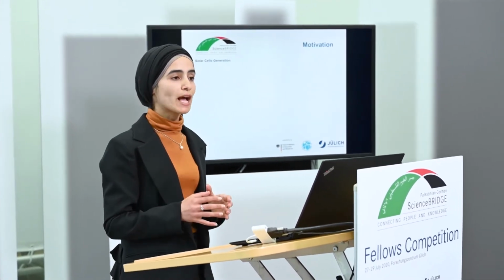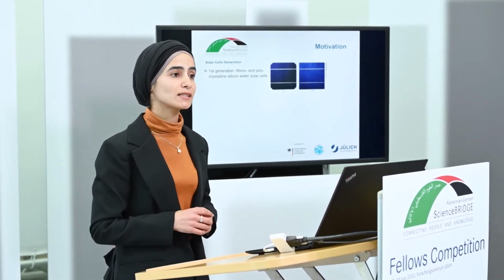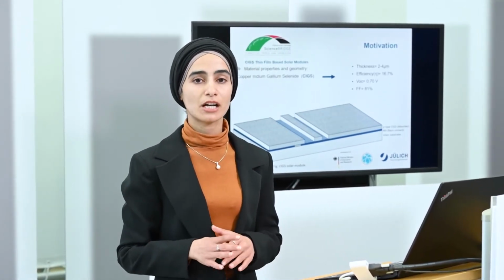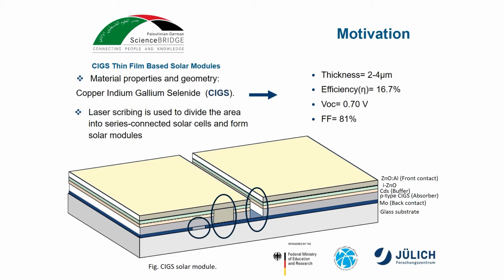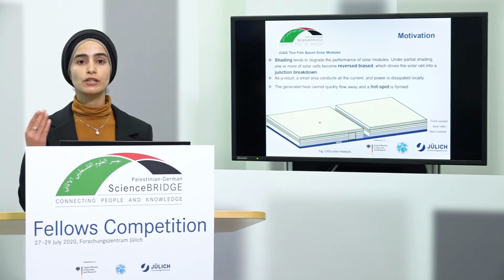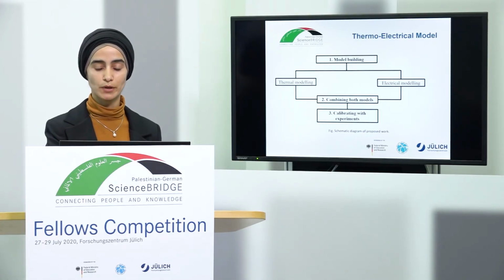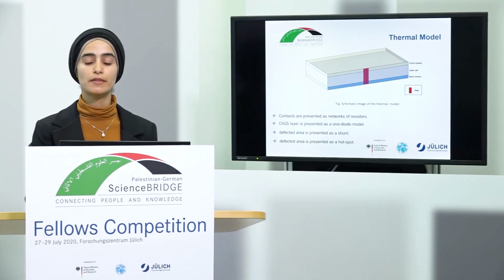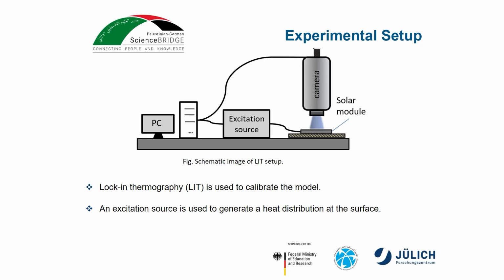Suheir Nofal, Inst of Energy and Climate Research - FZJ, Palestine Polytechnic Uni & RWTH Aachen Uni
Suheir Nofal, Institute of Energy and Climate Resrearch (IEK-5)- FZJ, Palestine Polytechnic University & RWTH Aachen University
The Dynamics of Hotspot Formation in Thin-Film Solar Modules